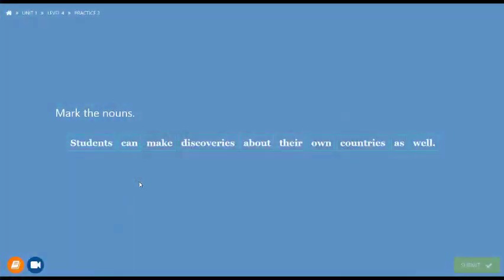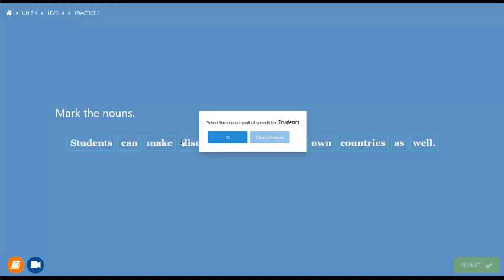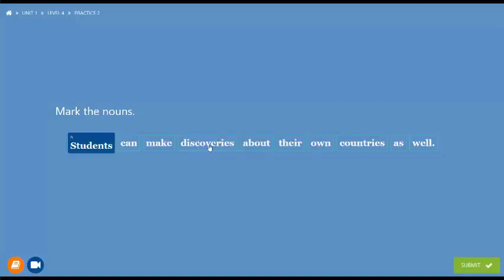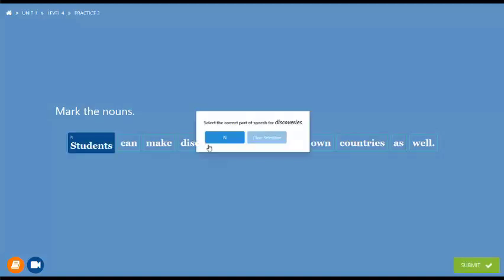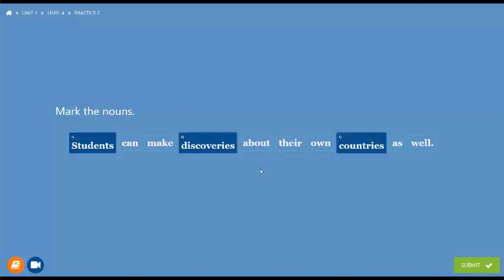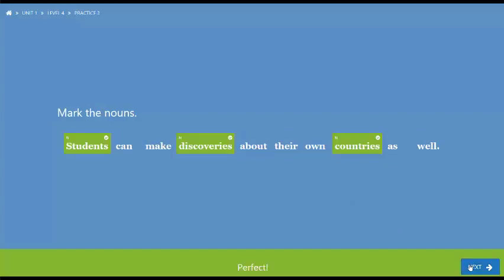Unit 1 Common Nouns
This is the first unit of GrammarPlanet.com. Interested in the whole program?  Get access to the notes, practice, graded tests and more!  and sign up.